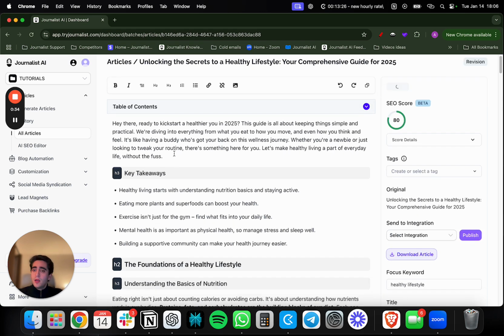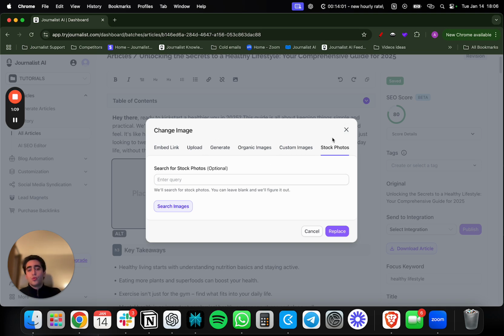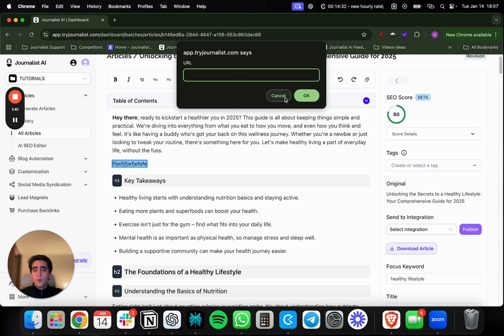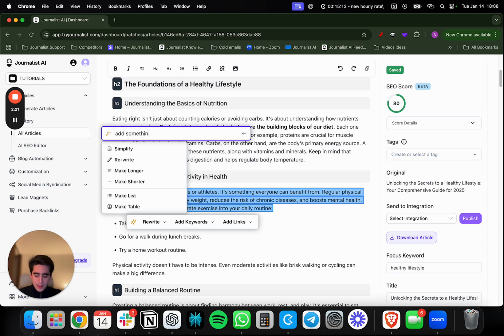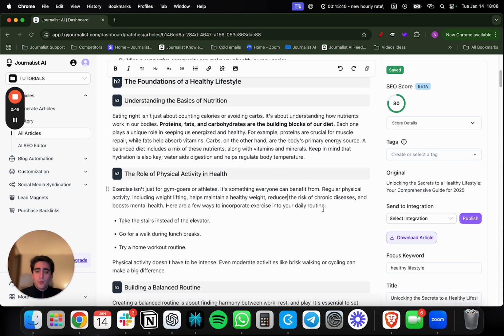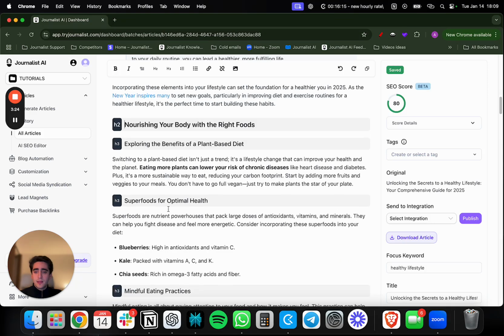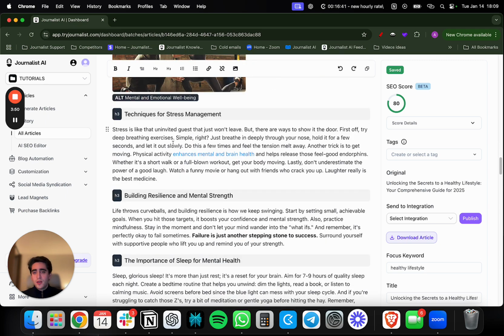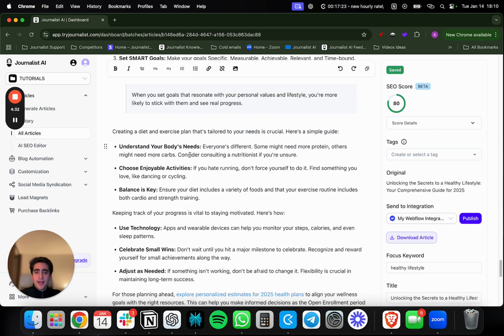How to use the AI SEO Editor